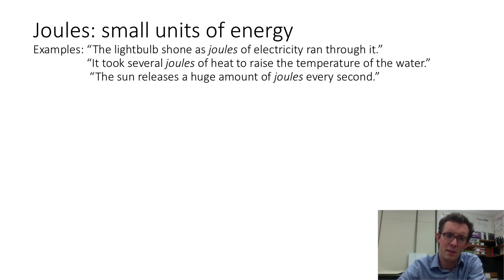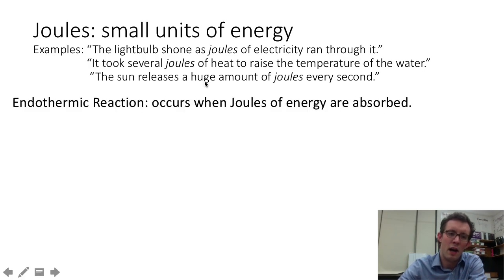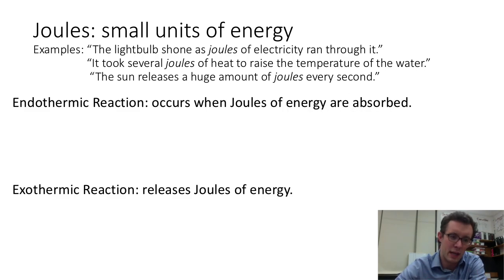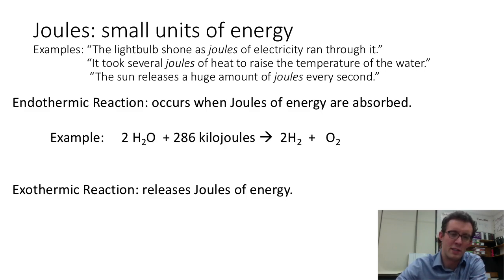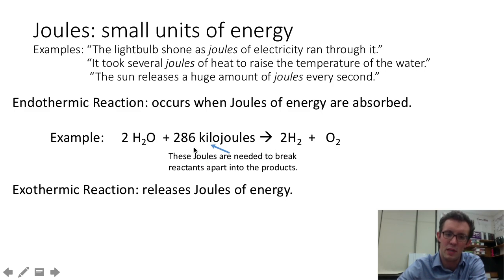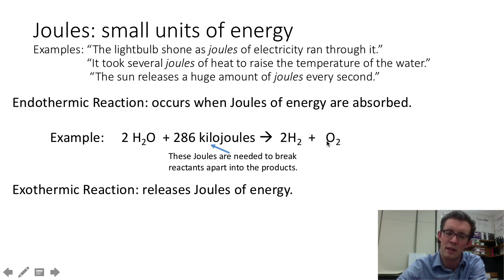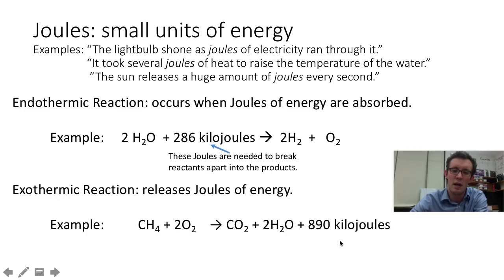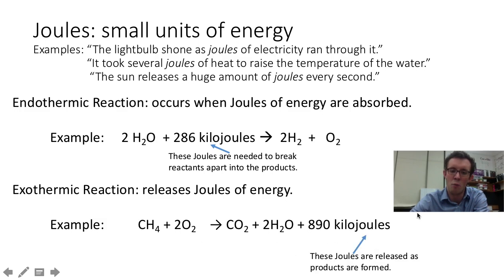Writing Exothermic and Endothermic Equations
This video is about writing endothermic and exothermic equations.